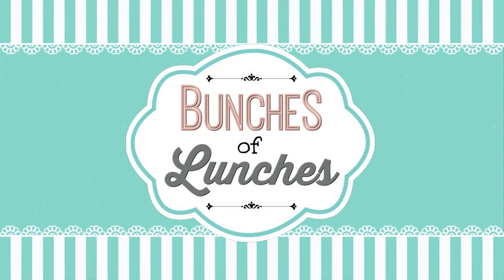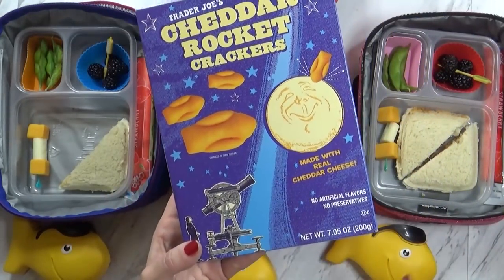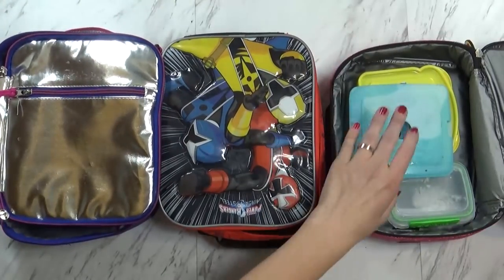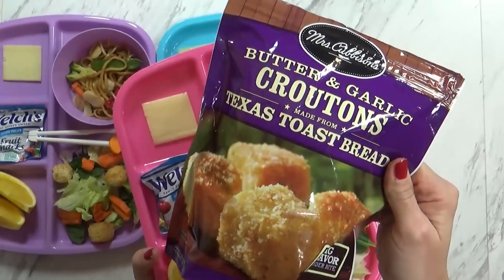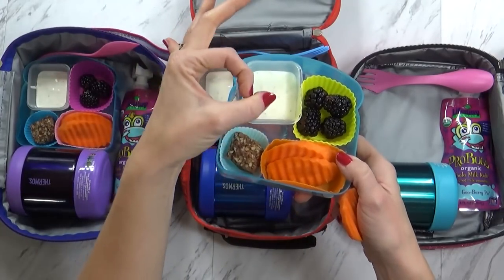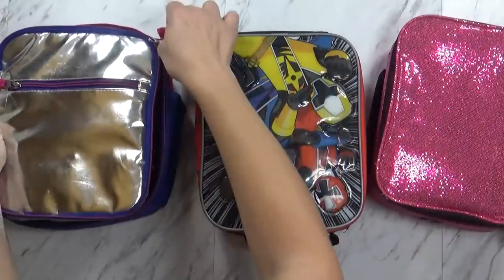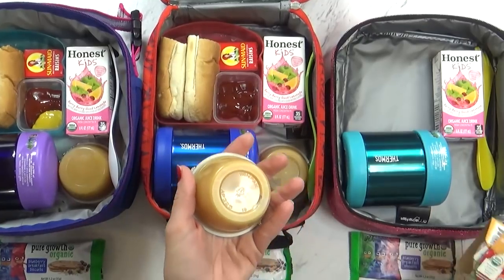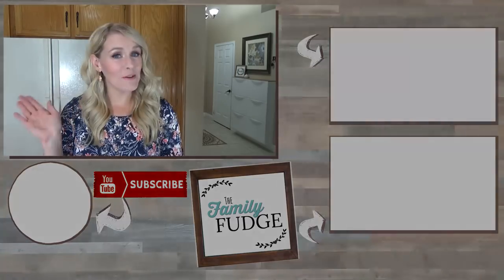School Lunch Ideas for KIDS 🍎 JK, K, 1st grade, 2nd Grade | Bunches of Lunches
Welcome! You've come to the right place if you are looking for more school lunch inspiration! This is a full week of school lunches that i created for my children ages 7, 5, 3.

Here's a link to the products I used in this video:
Product links: https:/www/